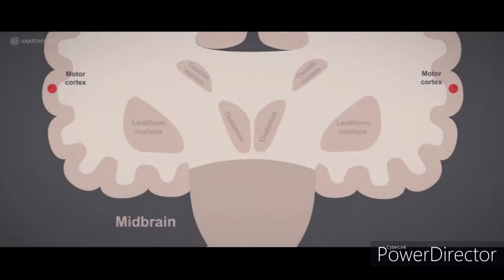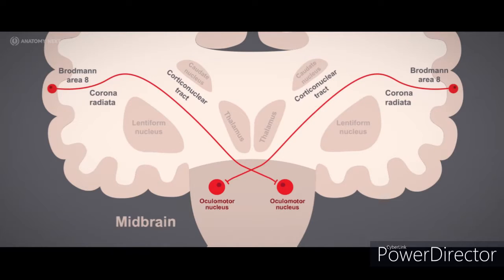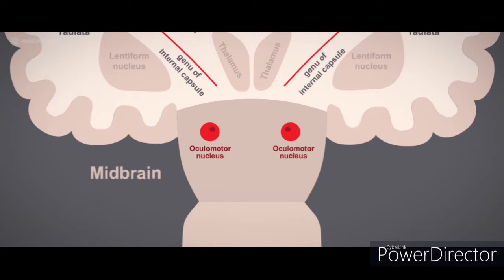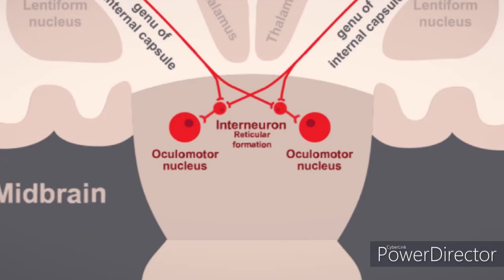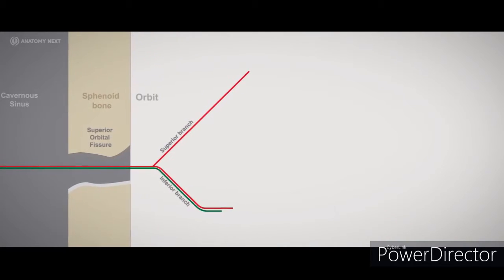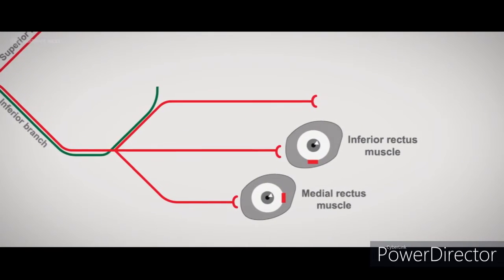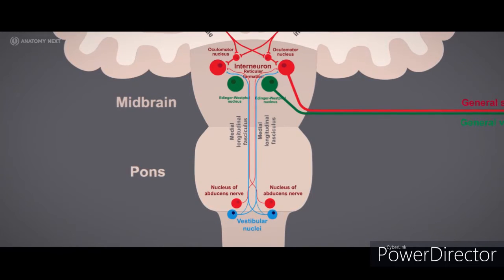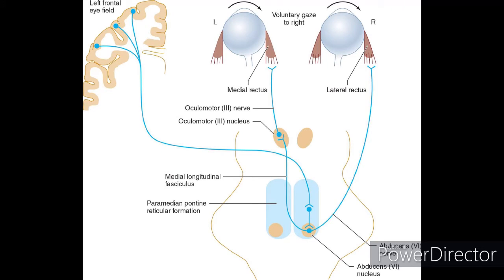Oculomotor Nerve (CNIII)